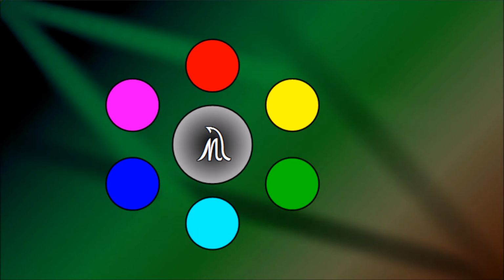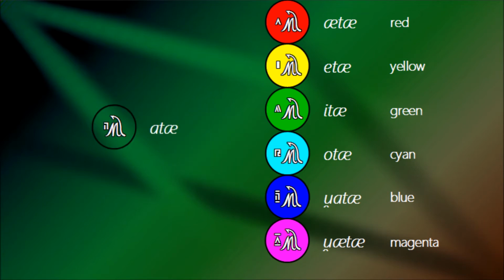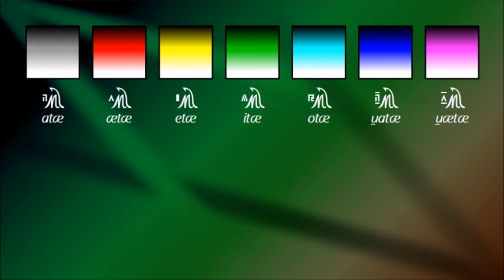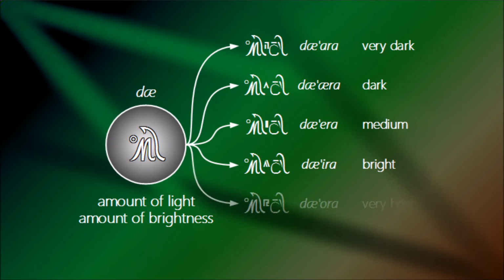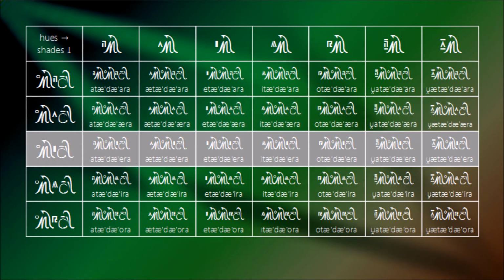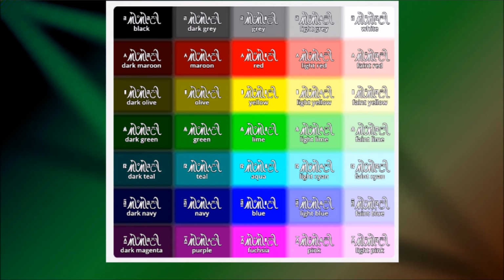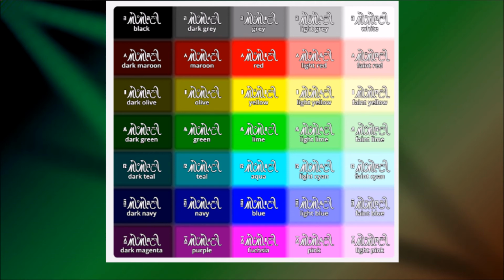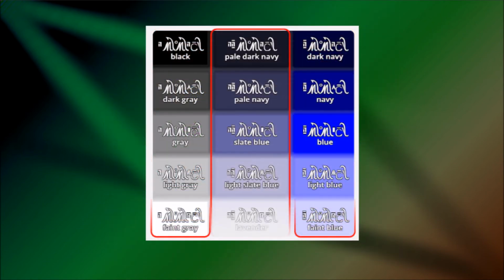The Ælis language - Lesson 24 - Colours